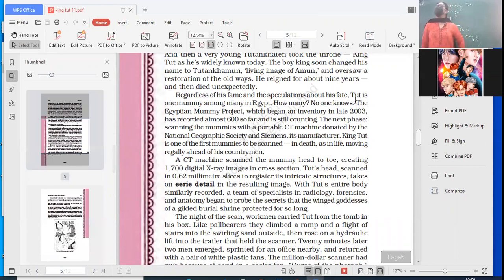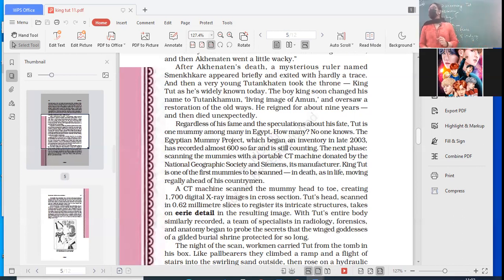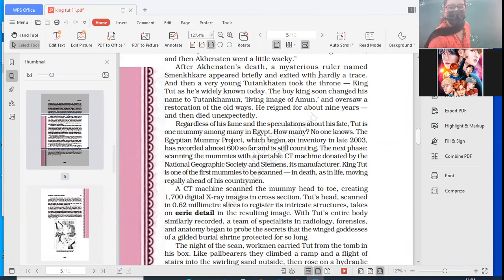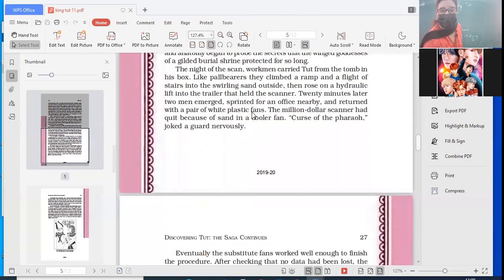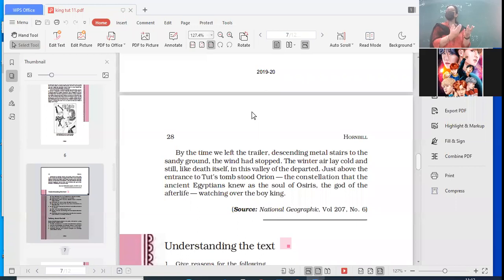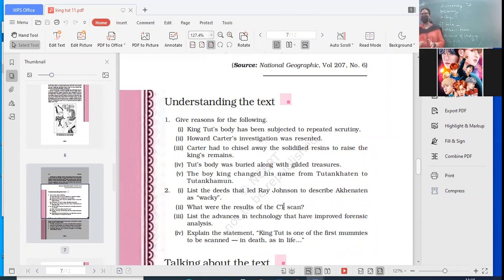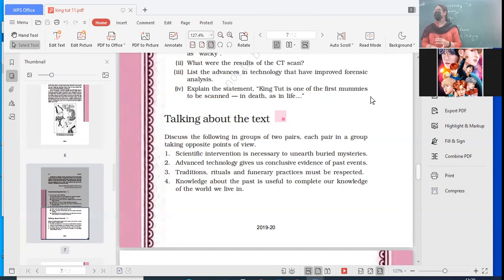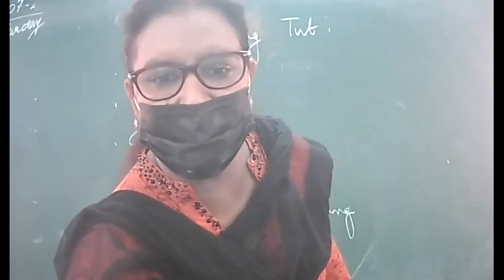XI C ENGLISH 31 JULY